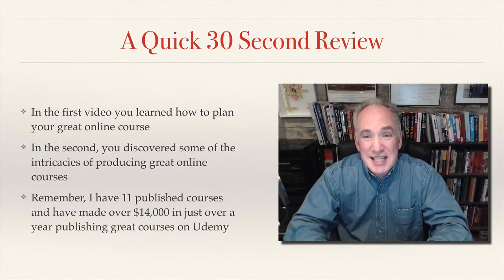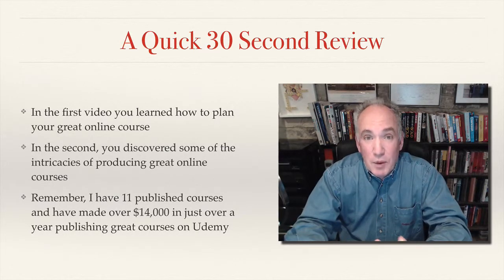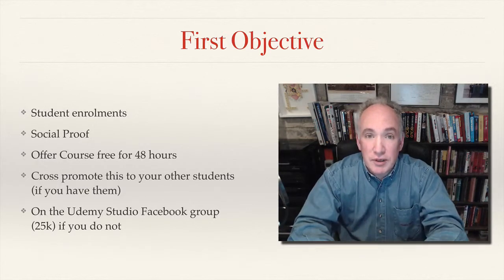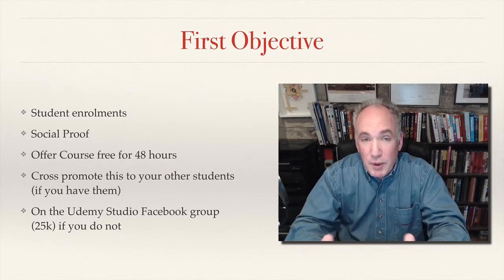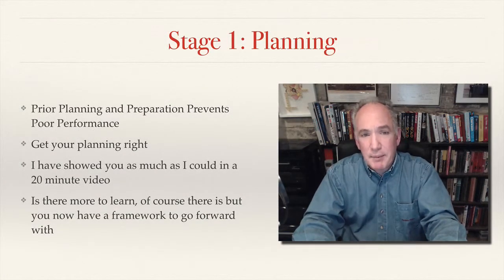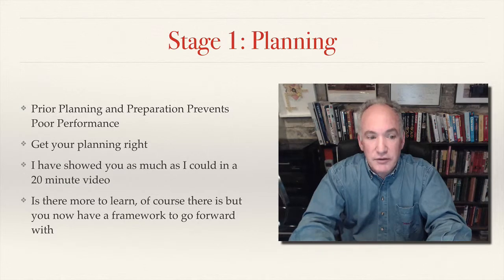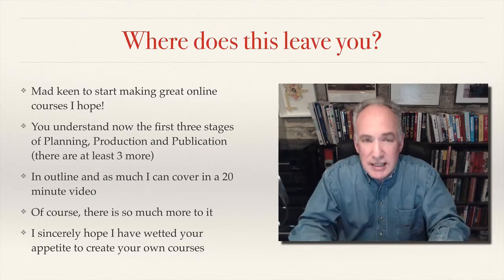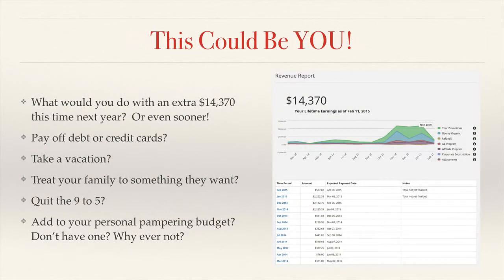"Udemy": How to Publish a Great Udemy Online Course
Get your copy of my Ultimate Online Course Creation Cheatsheet today!

❤ Check out my Online Course here: Online Course Creation - Udemy MasterClass 2018 - Unofficial

❤ My Top Courses:  Get Great Discounts on my Best Selling Online Courses below

20+ years in investment banking, M&A, and private equity. Cambridge graduate, MBA with Distinction (Bayes Business School). 150,000+ students across 30+ courses.